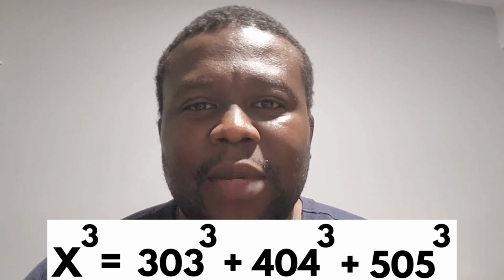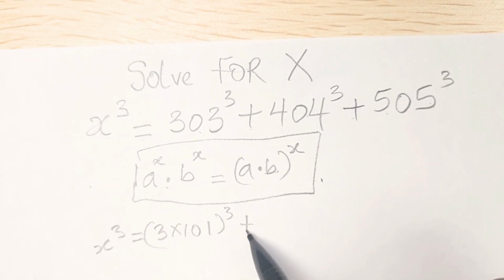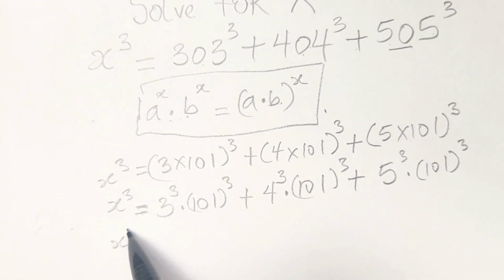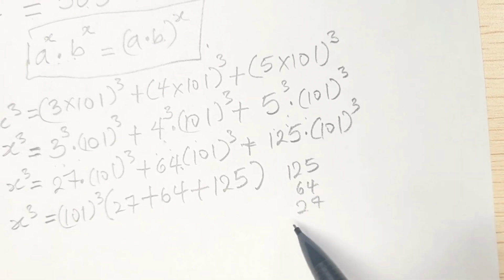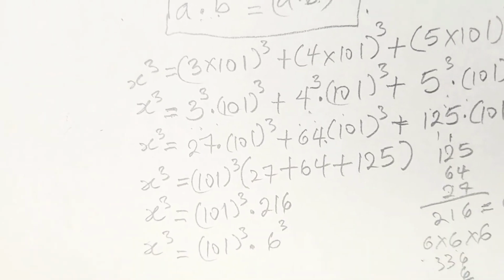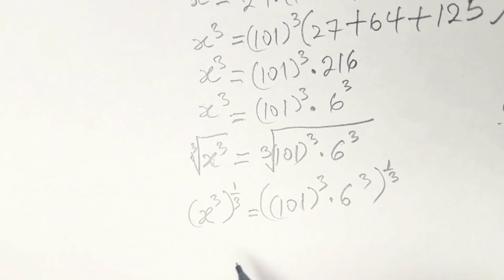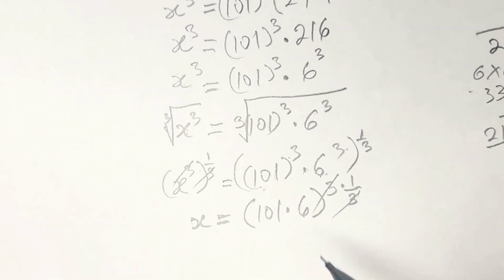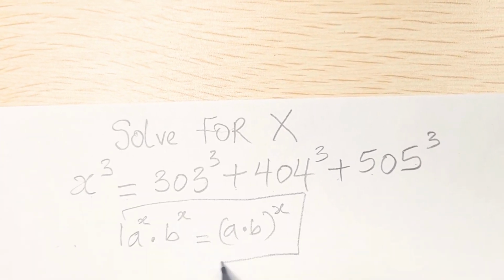USA Entry Exam | Can You Solve This? | X^3 = 303^3 +404^3 + 505^3 | Find X | Exponential Equation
Welcome to another challenging SAT math problem that will stretch your logic and test your algebraic reasoning!

In today’s lesson, we’ll solve:
👉 X³ = 303³ + 404³ + 505³

This problem combines exponential equations and algebraic manipulation — the kind of question that appears in SAT, WAEC, GCSE, GED, ASVAB, and Math Olympiad exams.

By the end of this tutorial, you’ll learn how to:
✅ Identify hidden patterns in exponential expressions
✅ Simplify cube-based equations efficiently
✅ Strengthen your analytical and problem-solving skills

This step-by-step video is perfect for students preparing for competitive exams, math lovers, and anyone who enjoys solving complex equations the fun way.

🔹 Can You Solve This Algebra Problem? | ab = 10, bc = 20, ac = 30 | Find a, b and c

📘 Stay till the end to see the pattern unfold — and test if your math intuition matches mine!

Algebra and Exponential Equations

Olympiad and SAT Math Problems

Tricky and Fun Math Challenges